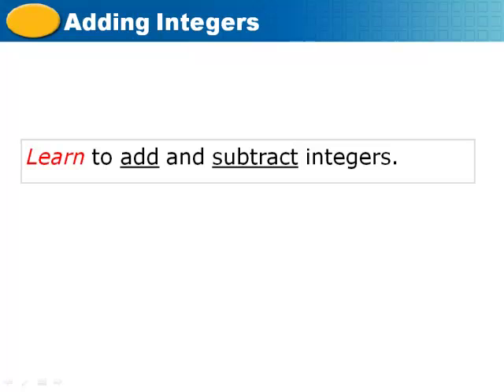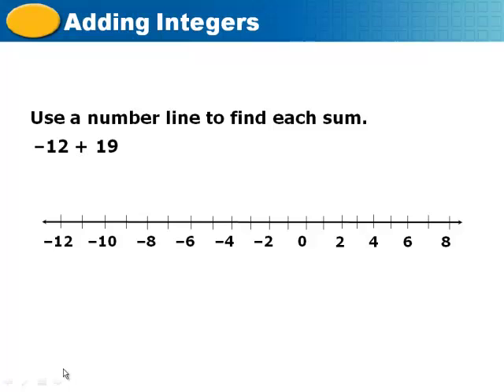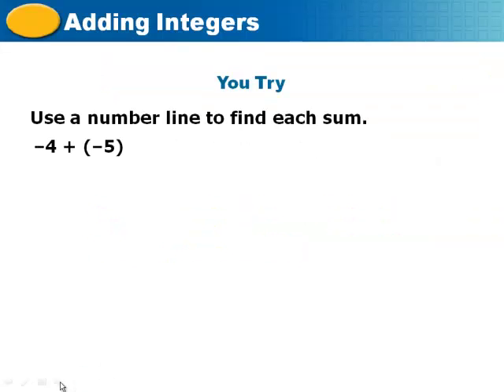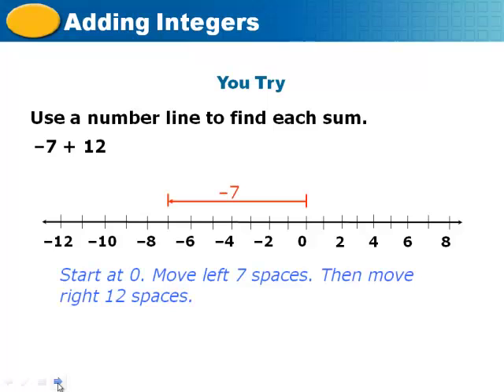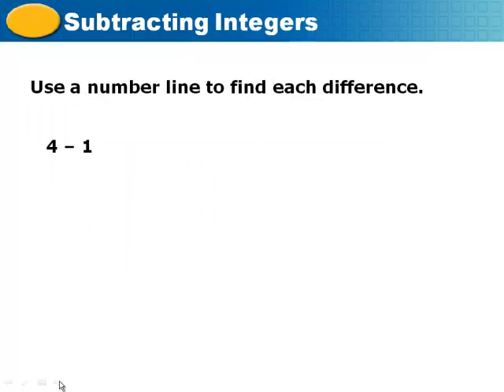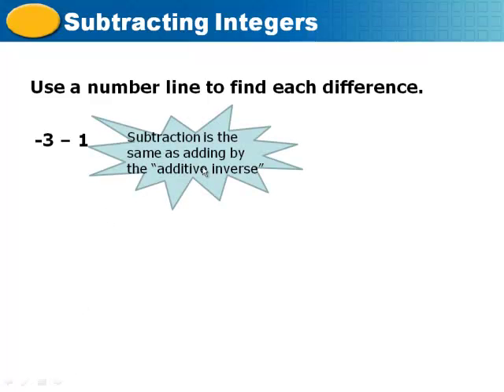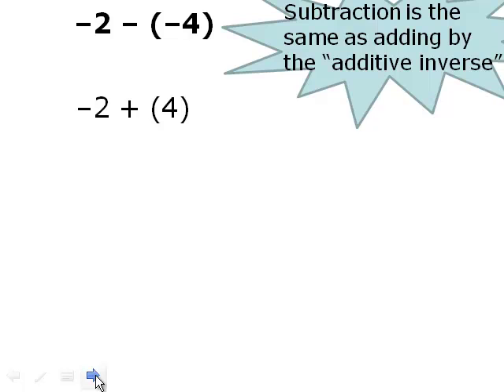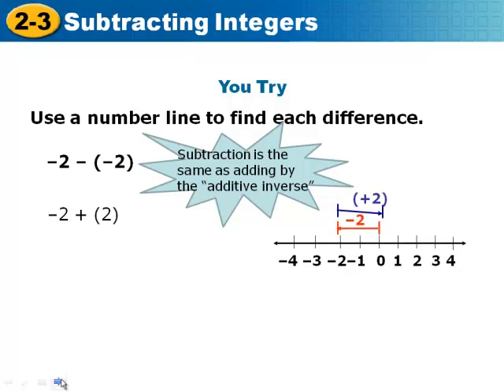Adding and Subtracting Integers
In this lesson you will lear how to add and subtract integers using the number line method.